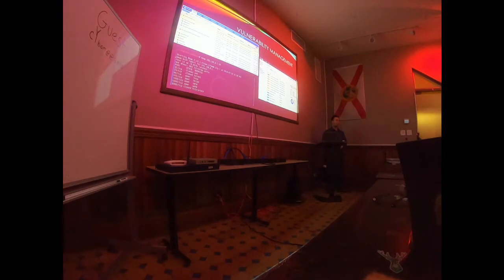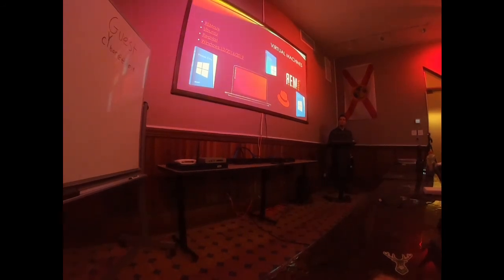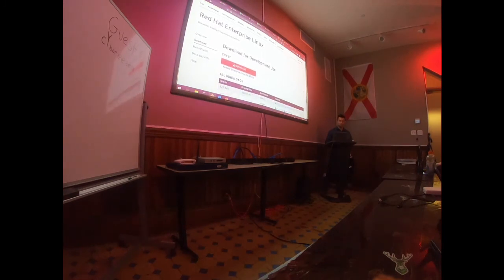Build Your Own Cybersec Lab 2020 Part2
Presented at the Undercroft Cybersecurity Guild in Tampa FL, a new DC813 member volunteered to teach everyone how to build their own cybersec lab.